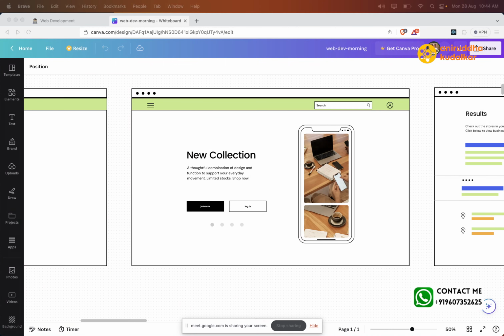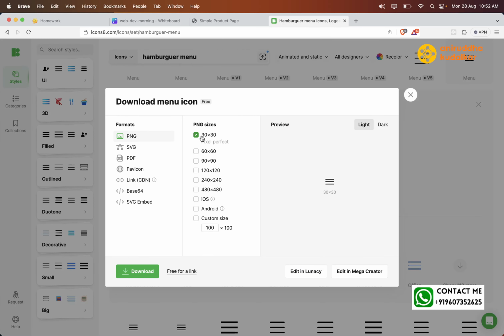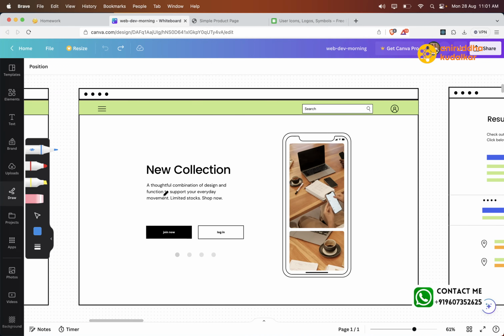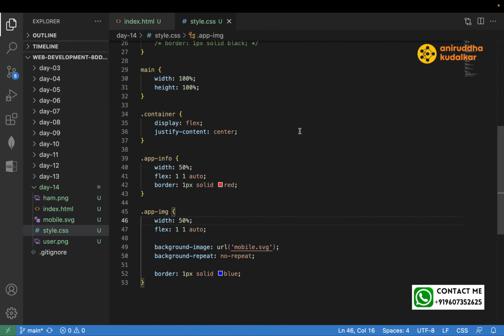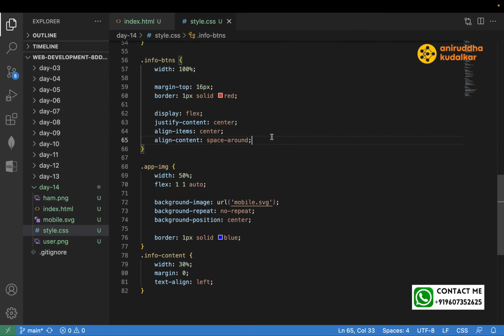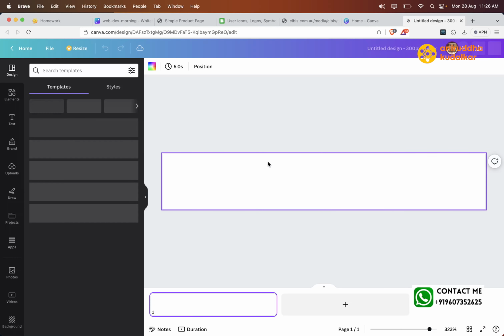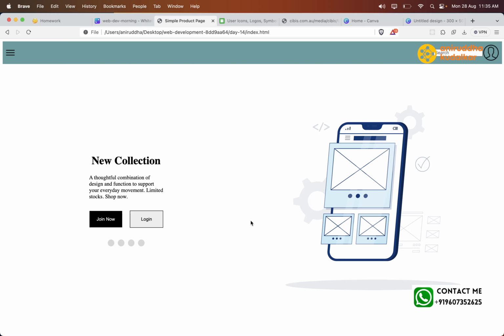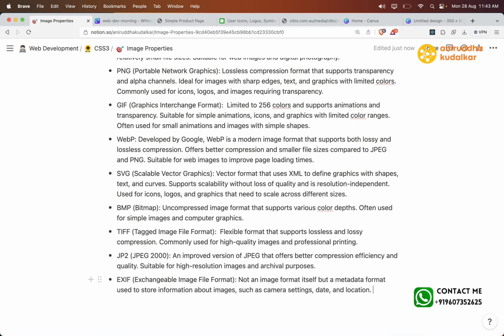014 Web Development: Html5, CSS3 Simple Product Page (Explained From Scratch)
Welcome to the14th exciting session of our ongoing Web Development Batch! Immerse yourself in the world of practical application as we showcase the creation of a simple product page using all the HTML5 and CSS3 concepts we've learned so far. In this hands-on video tutorial, we bring together a myriad of techniques – from HTML5 semantic tags, divs, p, and a tags to crafting layouts using Flexbox, leveraging CSS3 background properties, image manipulation, padding, margin, and much more.

Tailored exclusively for our dedicated web development community, this session bridges the gap between theory and practice. Whether you're a coding novice eager to see concepts come to life or a seasoned developer seeking inspiration, this tutorial offers invaluable insights.

Witness the magic unfold as we construct a functional product page, utilizing every tool we've acquired in our journey – HTML5 semantics for structure, CSS3 for aesthetics, and Flexbox for responsive design.

As part of our web development batch, this tutorial ensures content alignment with your learning journey, delivering material that resonates with your goals. Join us to elevate your coding prowess, gaining hands-on experience in crafting a complete web page from scratch.

Watch now to witness the creation of a simple product page using HTML5 and CSS3 concepts, and empower yourself with the skills to transform your ideas into reality. Don't miss out on this opportunity to see theory transform into practical magic in our ongoing pursuit of mastery and creativity.

- css3 tutorial
- css3 interview questions and answers
- css3 flex layout
- css3 flex

- javascript tutorial
- javascript course